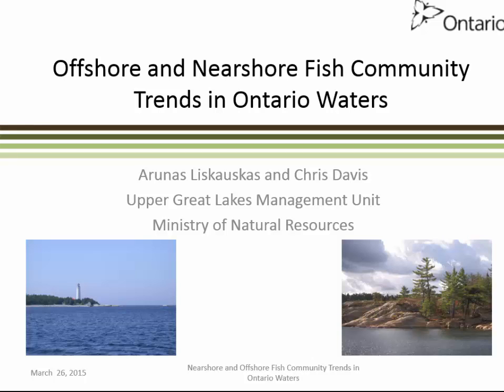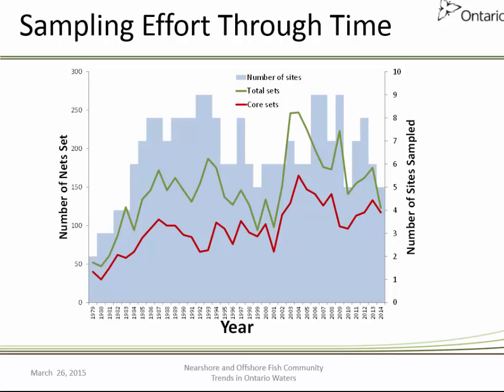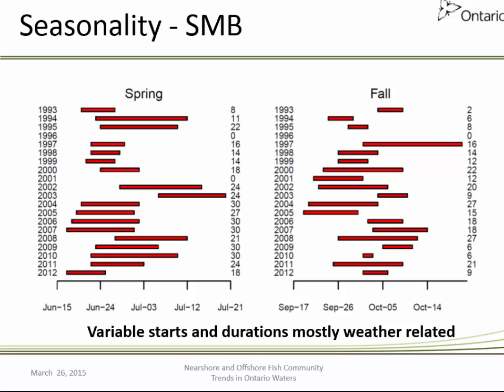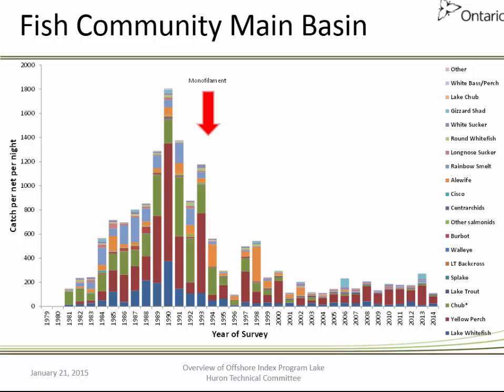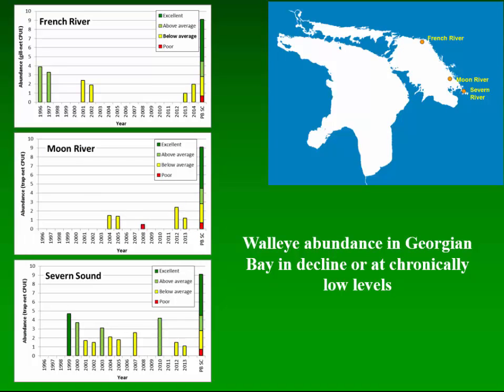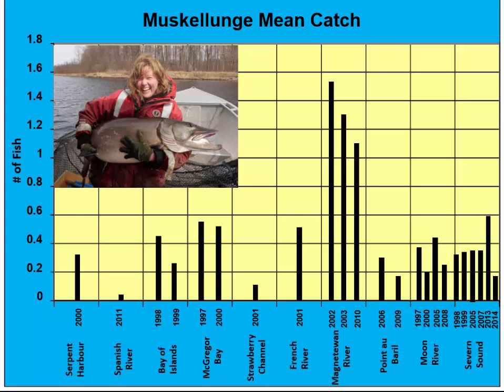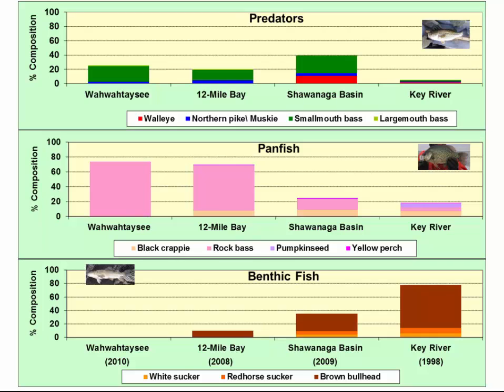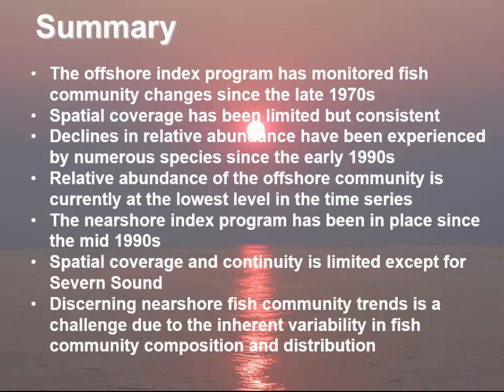LHC 02 Nearshore offshore fish community trends in Ontario waters Liskauskas